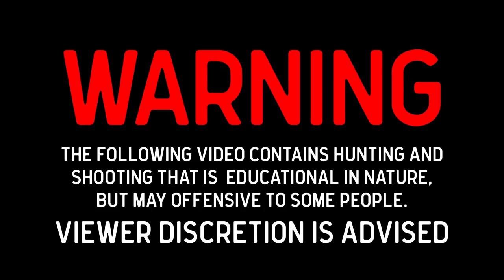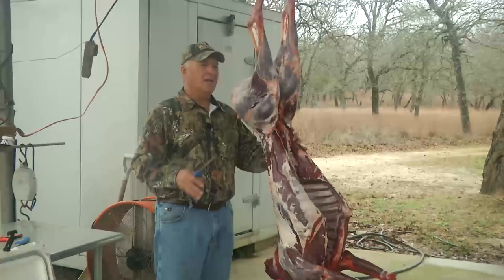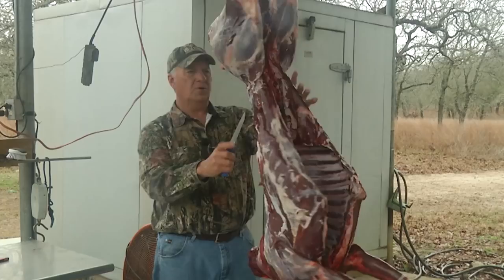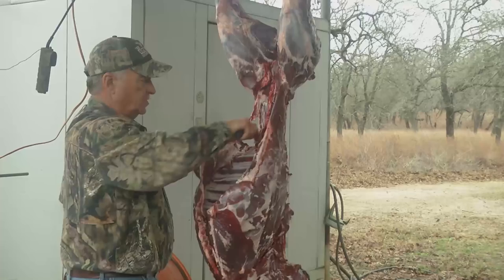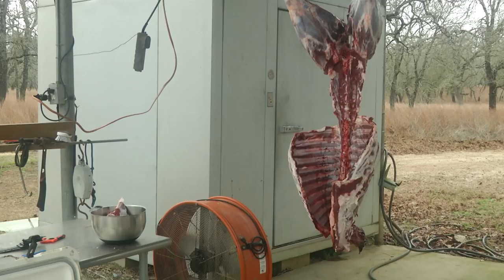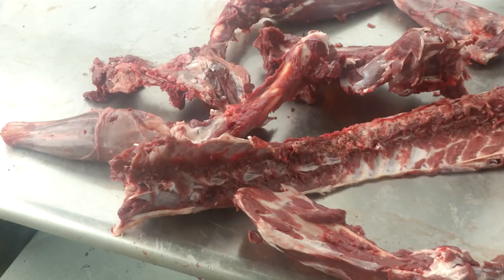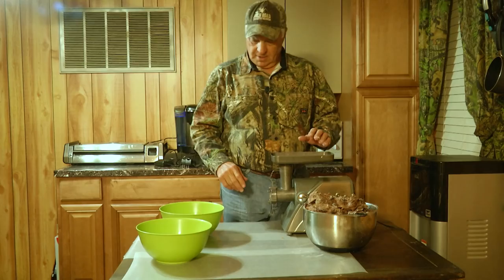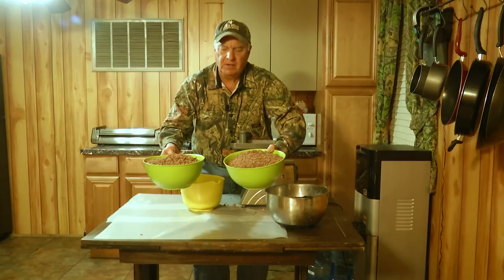How-to: Deer Processing | Wasting No Meat Butchering Deer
How-to get 100% of the meat off of a whitetail deer. Keith processes a deer at The Texas Hidden Springs ranch, and shares the secret to stop wasting meat. This is an easy and unique guide to butchering a deer that yields the most venison.